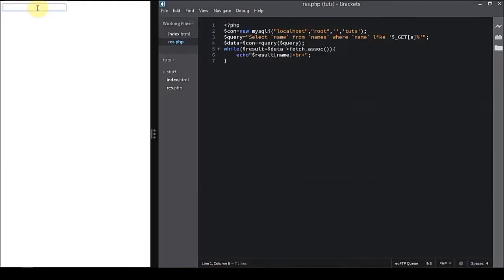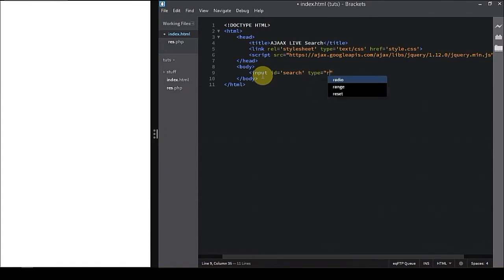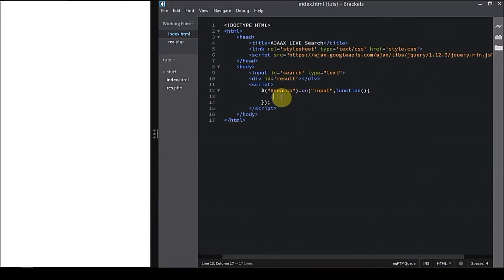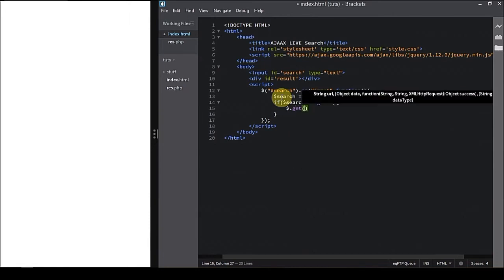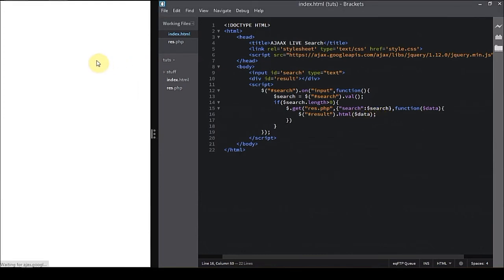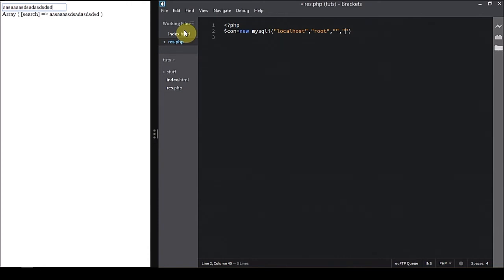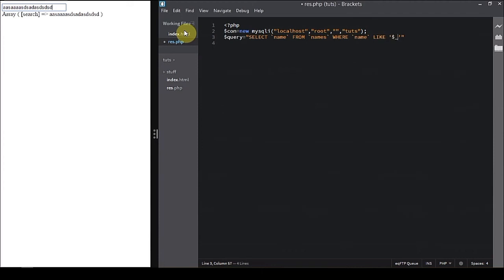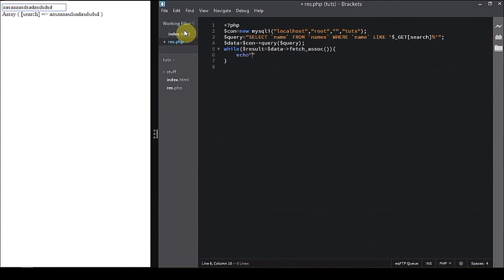AJAX Live Search PHP, MySQL - TheMindSpeaks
AJAX plays an important role in making dynamic web applications and enhancing user interface. Search boxes will always be an important part of web application. AFTER AJAX was introduced search box went though a dramatic change that gave them the ability to get real time results and even more flexibility. That's why we made this tutorial to teach you how to make a live search box using AJAX,PHP,MySQL and JQuery.
In tutorial
PHP, MySQL, chrome browser, brackets editor